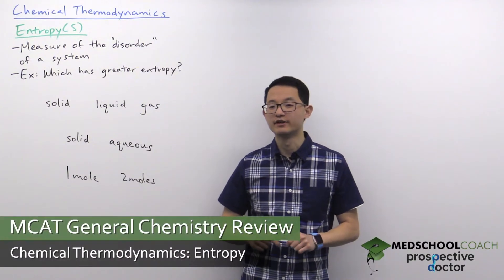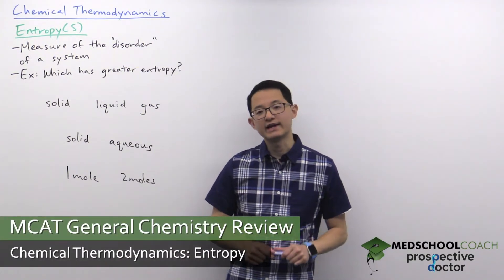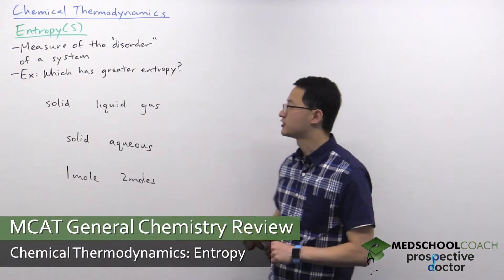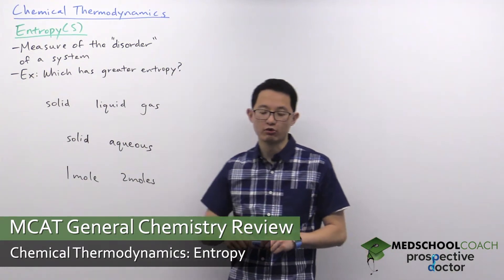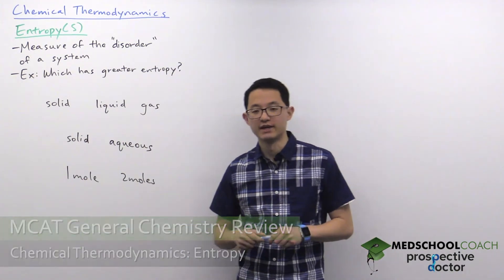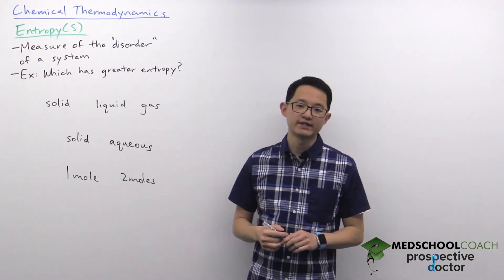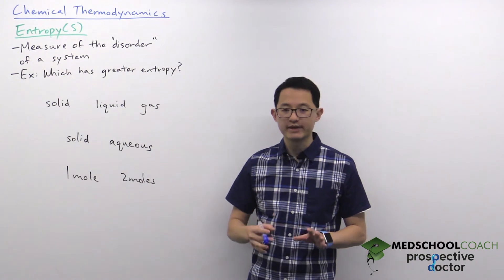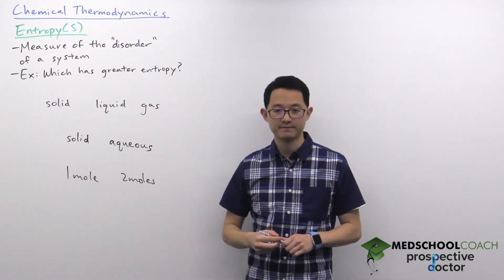Entropy of Chemical Thermodynamics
Need help preparing for the General Chemistry section of the MCAT? MedSchoolCoach expert, Ken Tao, will teach everything you need to know about Entropy of Chemical Thermodynamics which is a key component of the general chemistry section of the MCAT. Watch this video to get all the mcat study tips you need to do well on this section of the exam!

For the purposes of MCAT problem solving, think of entropy as a measure of the disorder of a system. The more ways that the matter and energy of a system can be re-arranged, the less orderly the system will be. On your exam, values of entropy will typically be used to describe chemical reactions, and you will be tasked with determining if the entropy of a reaction system is increasing or decreasing. Determining the change in entropy of a reaction is done primarily by assessing two components: the states of matter of the reaction, and the number of moles of reactants/products.

You should know that gases have the most entropy and solids have the least entropy. Therefore, a reaction where solids turn into gases involves an increase in entropy. Next, compare solid state materials with liquids. Solids have less entropy than liquids. Consider an aqueous solution with a solid precipitate that has settled to the bottom. When the solid is at the bottom, it's separate from the solution. The lack of interaction between solid and liquid molecules is a very ordered interaction, low in entropy. On the other hand, if a solid was dissolved in the liquid, the solid molecules would be capable of numerous interactions with liquid molecules, increasing the entropy of the system. A well-mixed solution where an aqueous solvent is able to dissolve a solid is much higher in entropy than a solution where the aqueous and solid components are separate.

Amount of Matter

The more “stuff” that is present in a system, the greater the possible number of configurations there are, and the greater the entropy. As an analogy, consider a Rubik’s cube: a 2x2x2 cube is capable of 3,674,160 combinations, whereas a 3x3x3 cube is capable of 43,252,003,274,489,856,000 possible combinations. In this analogy, we would say the 3x3x3 cube has greater entropy. The greater the amount of “stuff” in your system (molecules, atoms, etc.), the more possible ways that molecules can interact and re-arrange, and the greater the entropy of the system. If you're looking at a chemical reaction, if the reactant-side contains seven compounds and the product-side contains only three compounds, that reaction would produce a net decrease in entropy.

MEDSCHOOLCOACH